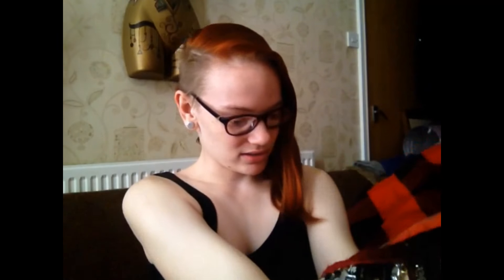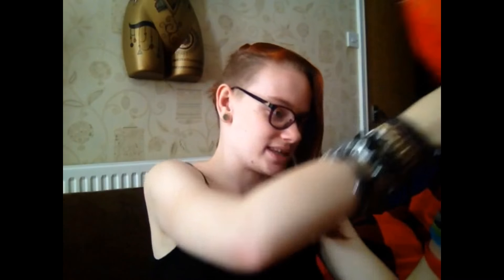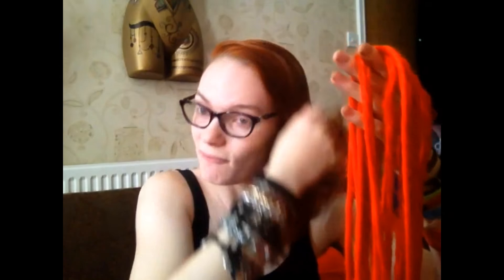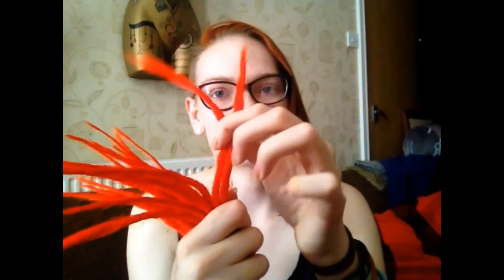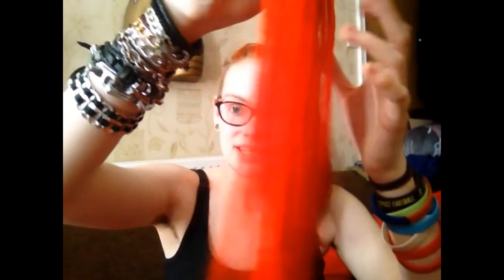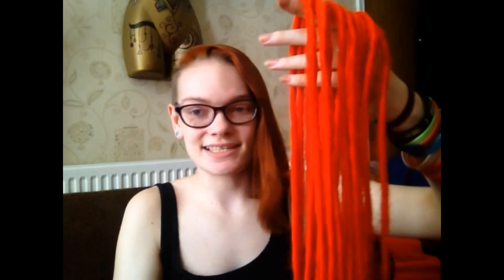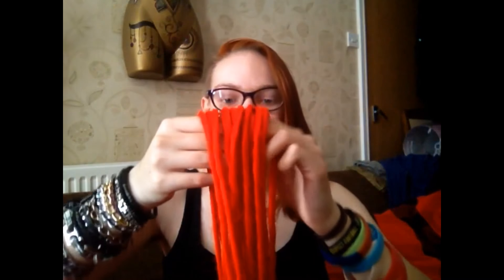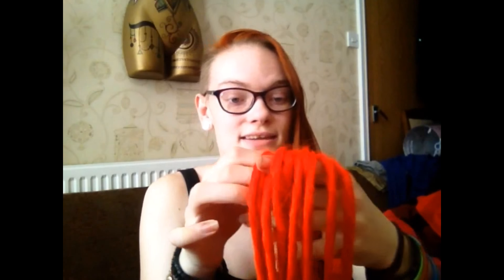Unboxing video - new dreads!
Hey guys! In this video I will be unboxing a package that came for me a few days ago. This video is a little late because I have other videos that I need to upload, but they will come in due time.